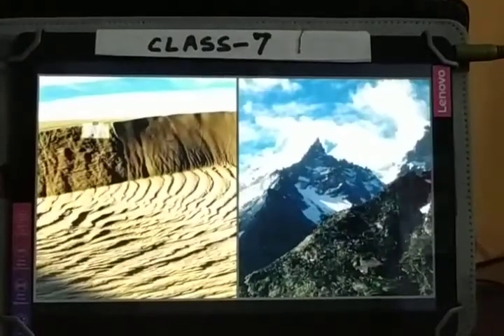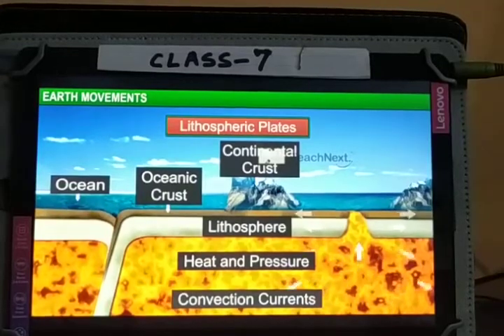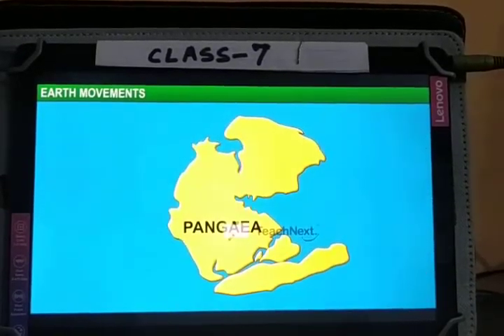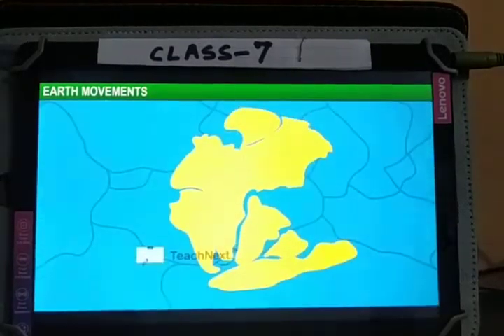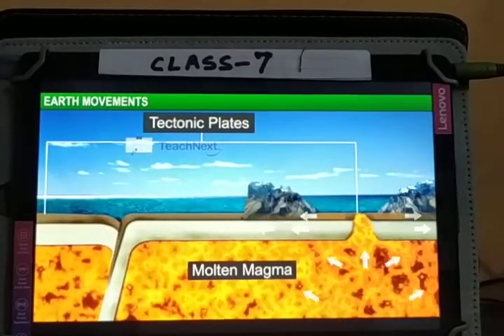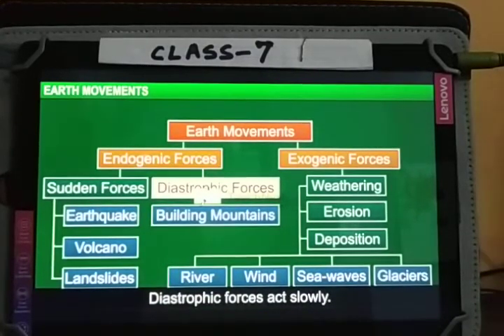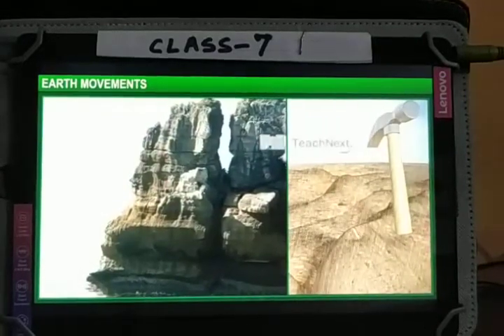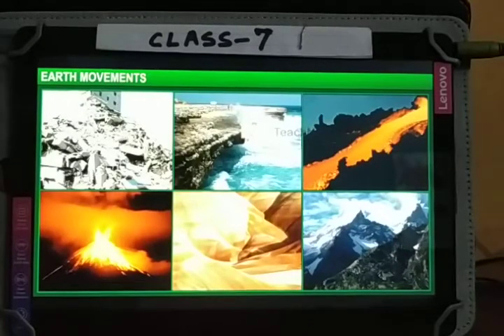22 May 2020